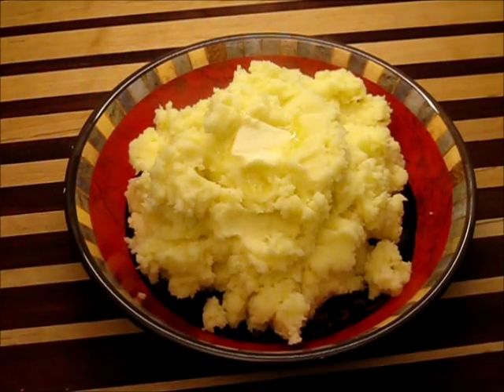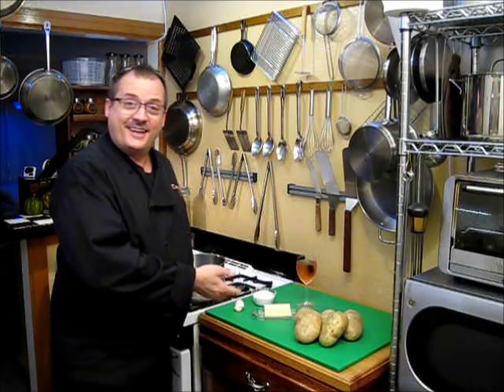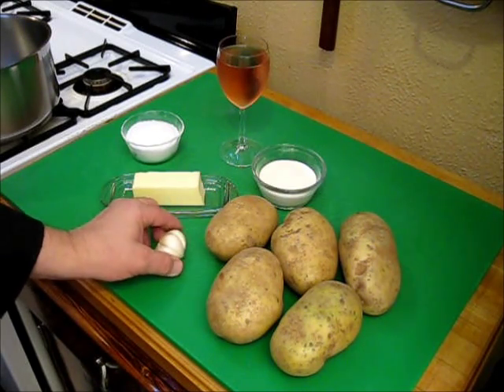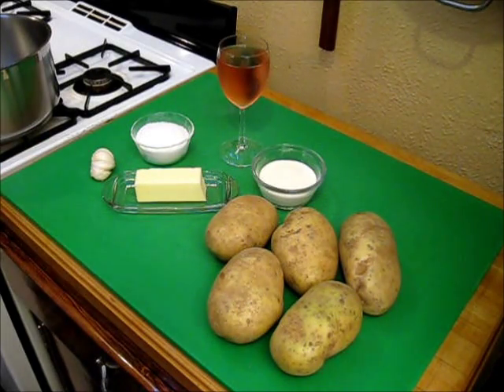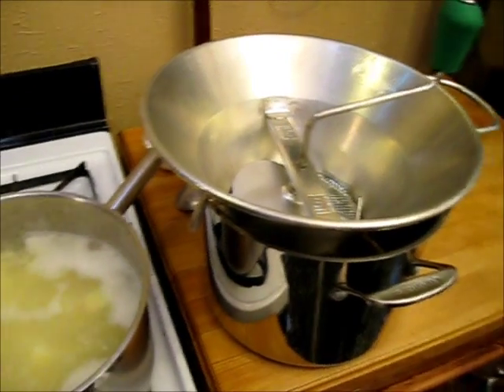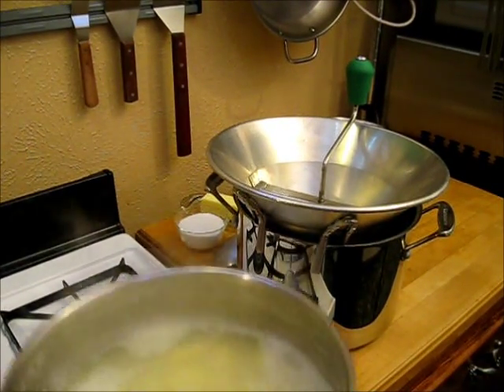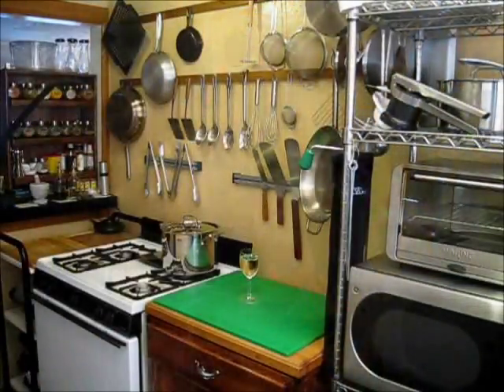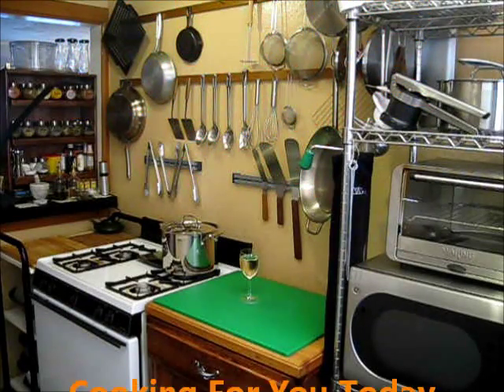Perfect Fluffy Mashed Potatoes Recipe Cook Along Version S1 Ep140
The Best lightest fluffiest Mashed Potato Recipe you will ever find. Delicious Buttery Airy and soft this is sure to please.

I would like first to apologize for my older videos having music throughout. At the time I thought I was putting out something good but little did I know just how distracting some people would find it to be. Unfortunately these older videos had the music embedded in them and it cannot be removed.
I have begun remaking all the recipes that had music and am upgrading them all to 1920 X 1080 with no background music other than the intro and outro and much better quality sound.
All my videos produced from July 2016 and later are the new series with no music.